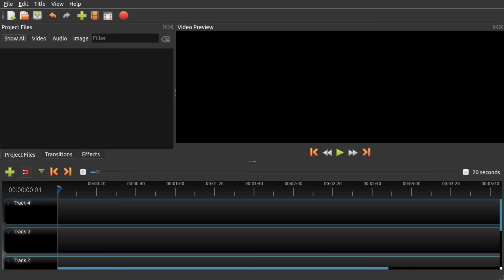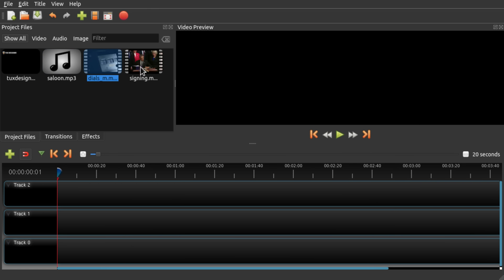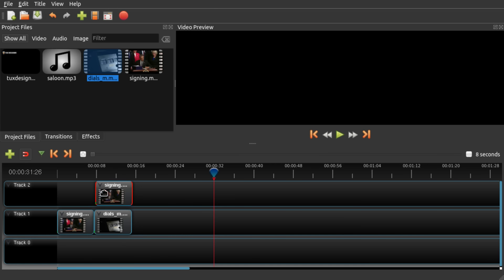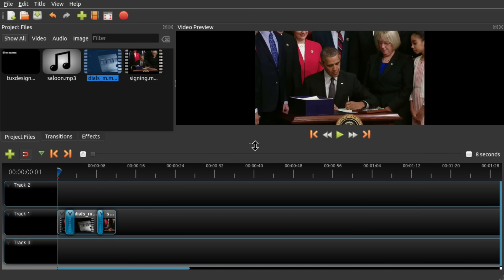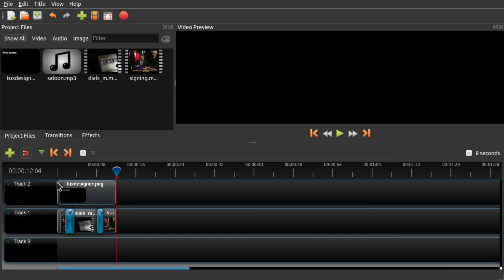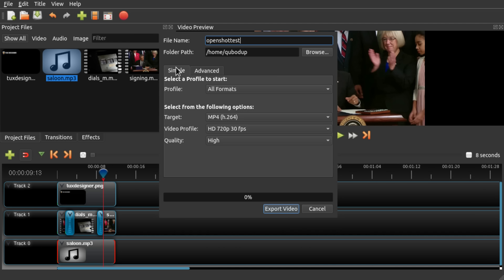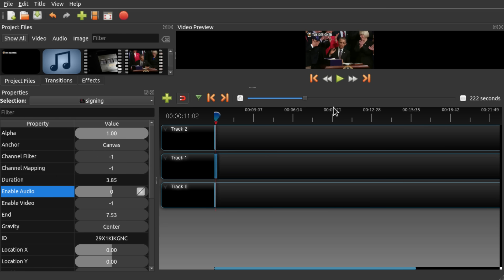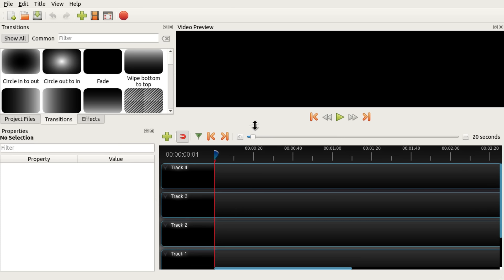OpenShot Video Editing Beginner Tutorial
Get started introduction to Open Shot free and open source video editor. For the demonstration, I chose two short clips, one music track and one watermark, which I prepared in Inkscape. // You will learn how to add audio and video to tracks and images, trim clips, mute audio and make transitions. // In addition, OpenShot video editor has transitions Apart from that, Open shot video editor has more features like complex transitions, video effects and 3d animation template renderer via Blender, which is quite impressive.

OpenShot is available for free for Windows, Mac OS X and Linux